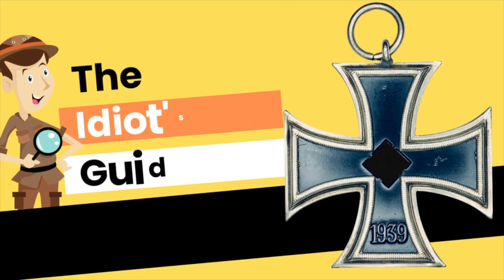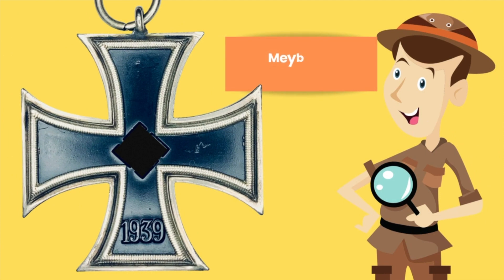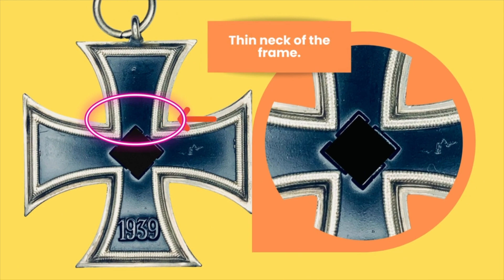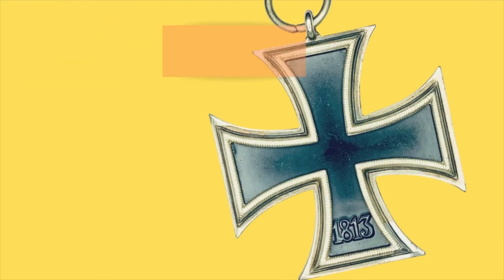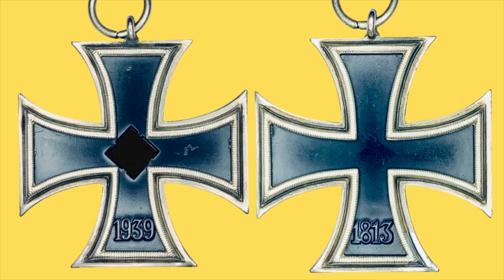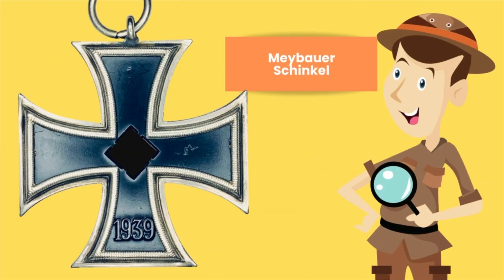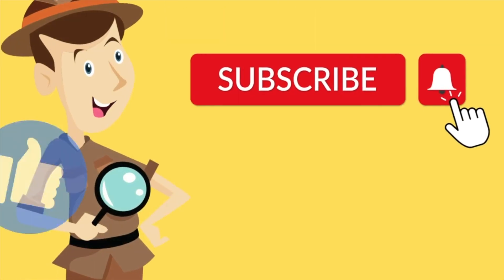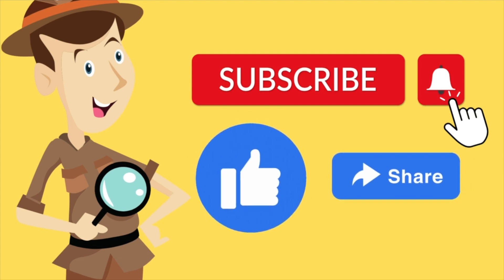The Iron Cross Second Class - 7 Meybauer Schinkel